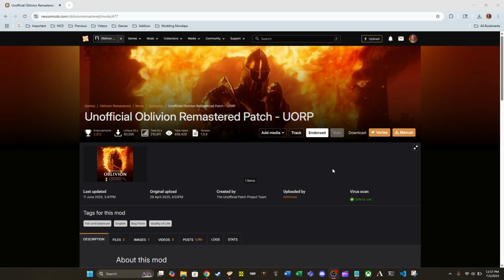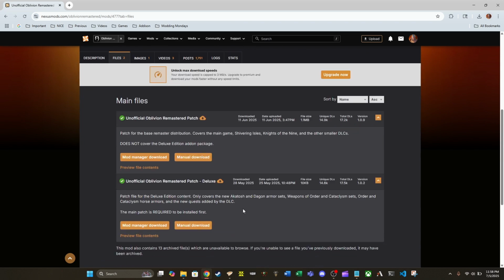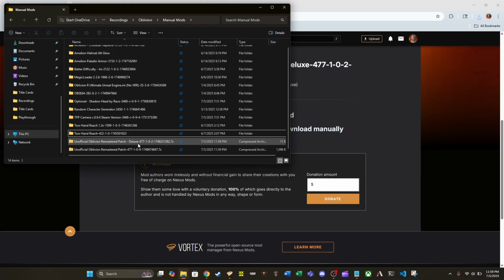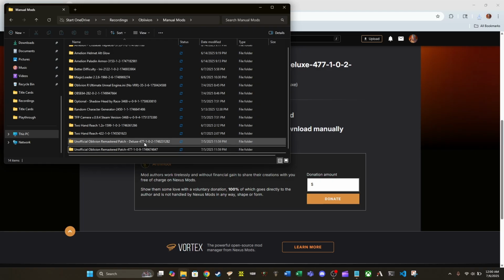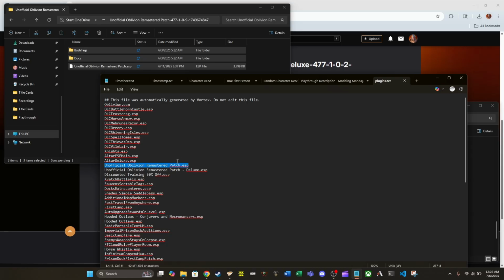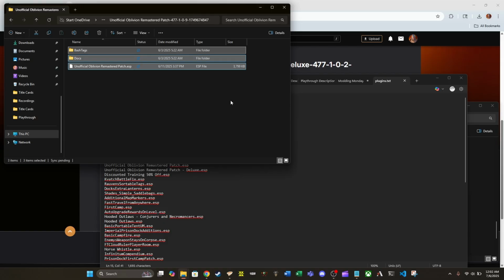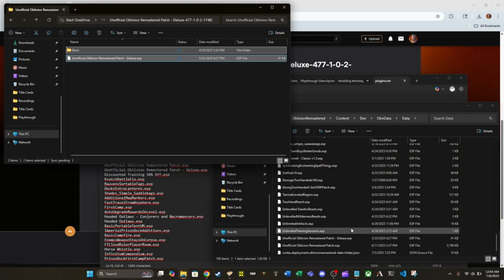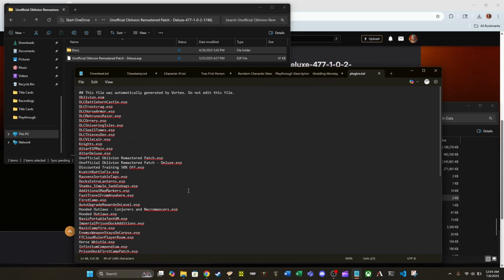Modding Mondays - Oblivion Remastered - How to Install Unofficial Oblivion Remastered Patch Manually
Installation Guide and Showcase of Unofficial Oblivion Remastered Patch.

Timestamps:
00:00 - Intro
00:10 - Mod Page
00:40 - Requirements
01:24 - Installation
02:05 - Manual Installation
07:22 - Thanks for Watching
08:09 - Exit